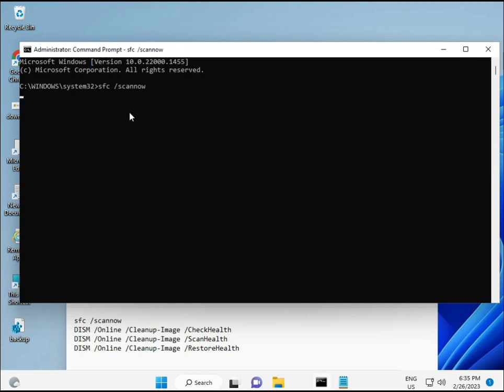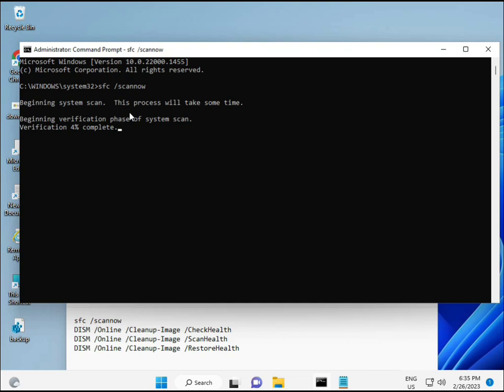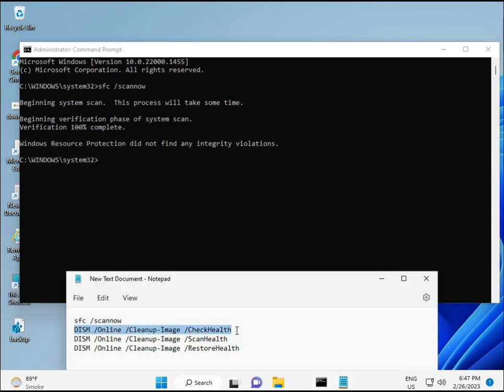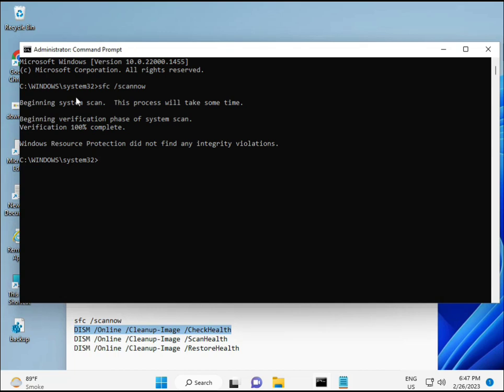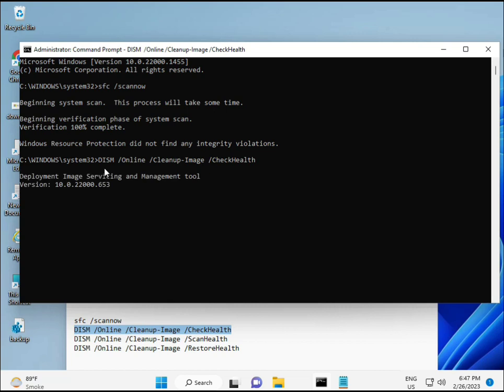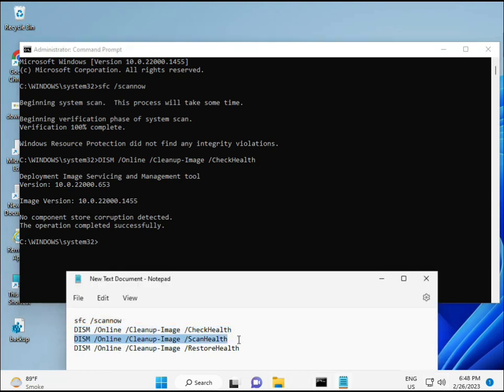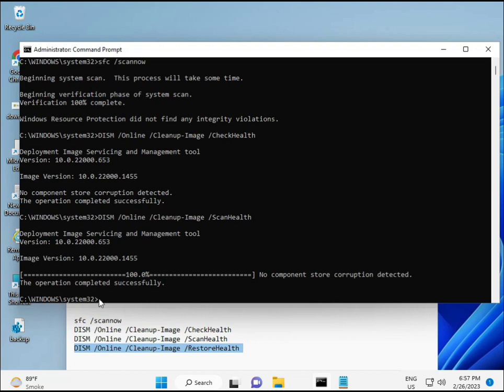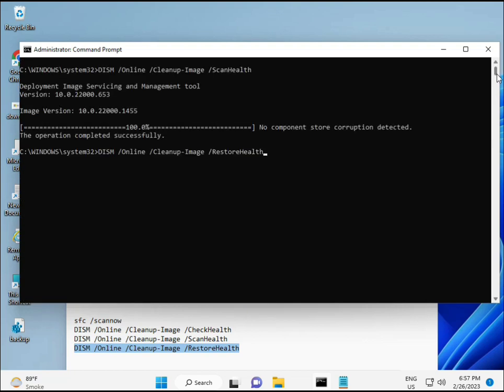How to fix Windows 11 pro deactivated suddenly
sfc /scannow